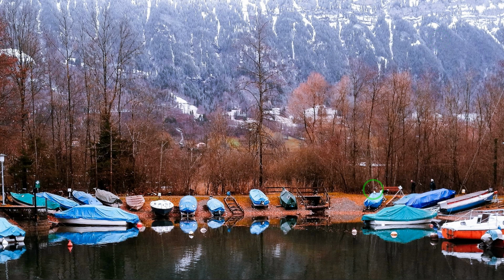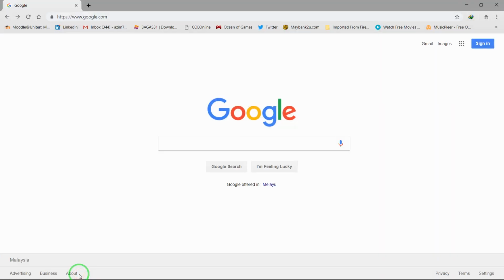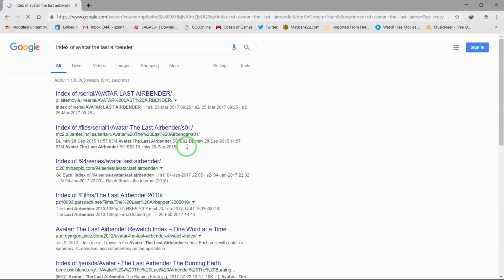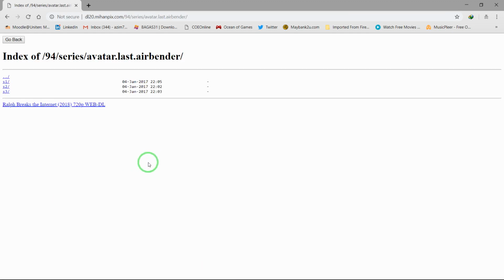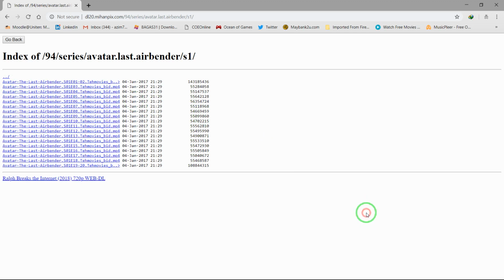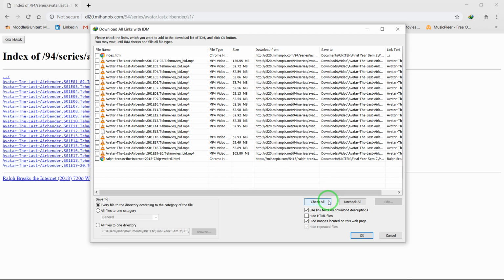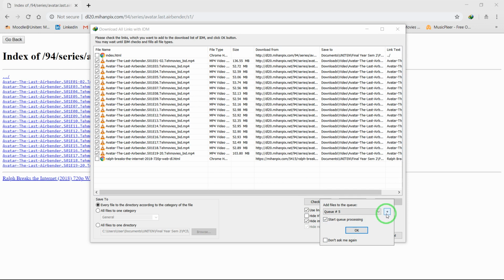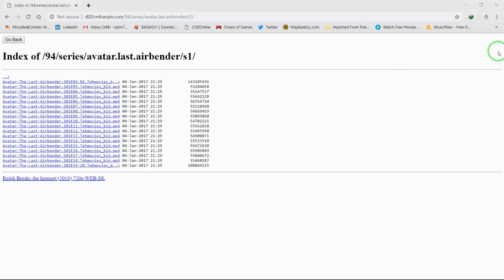How to Download a Series of Shows using IDM with Simple Steps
learn in this tutorial, how to download a series of movie or cartoon using internet download manager IDM with simple steps